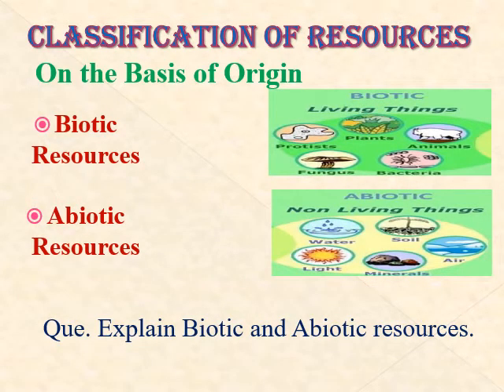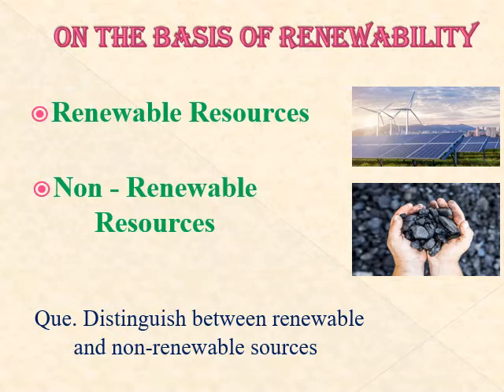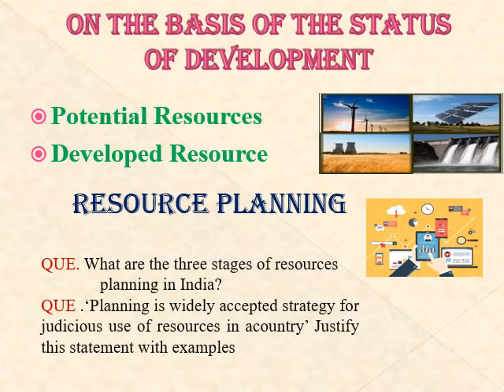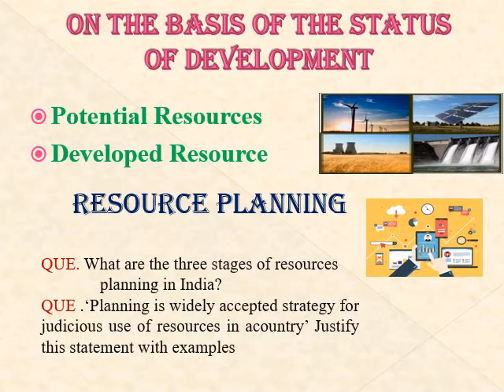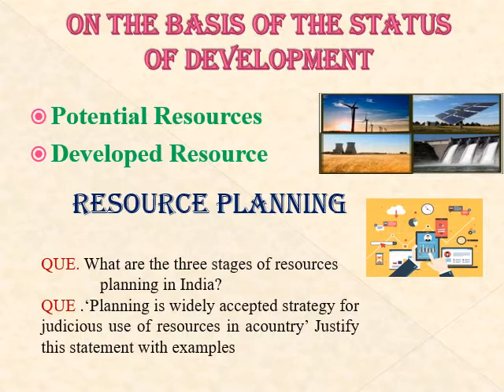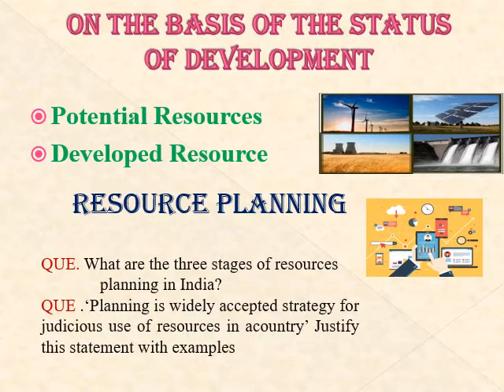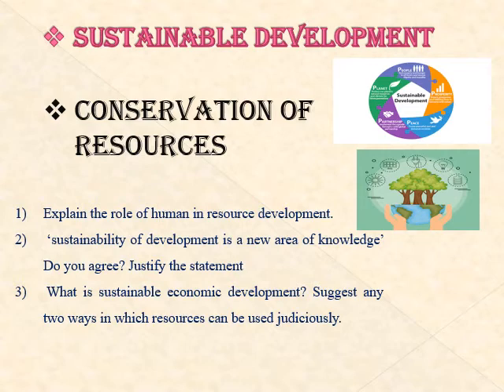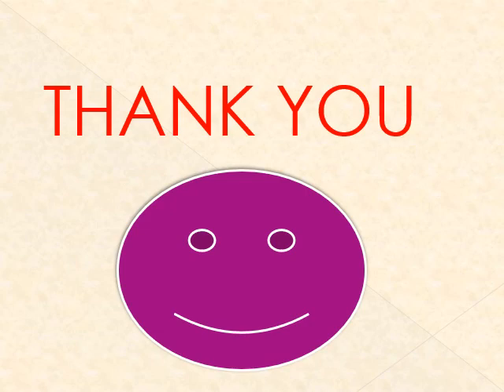Std X Revision Geo Unit 1 Resources and Development Part I